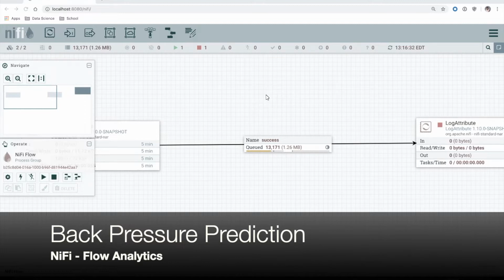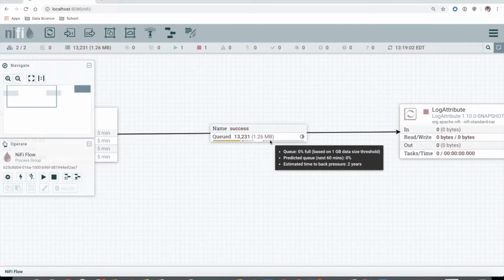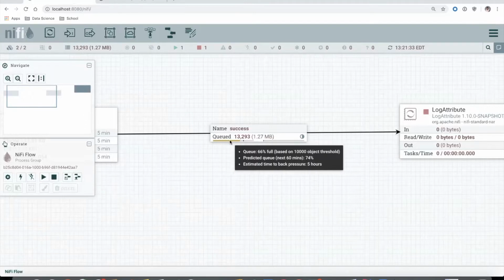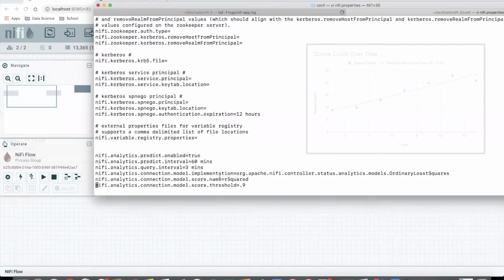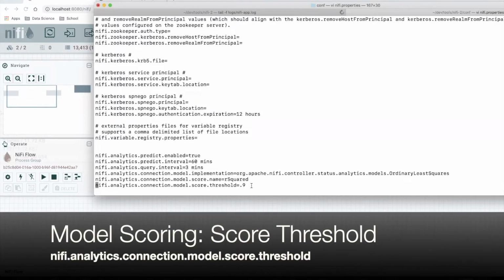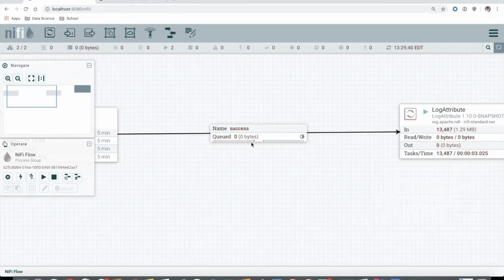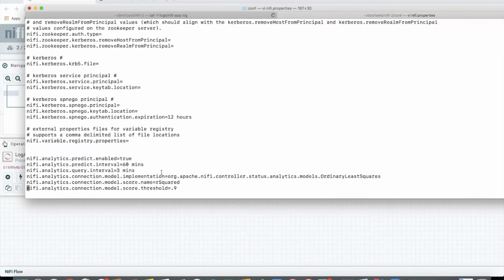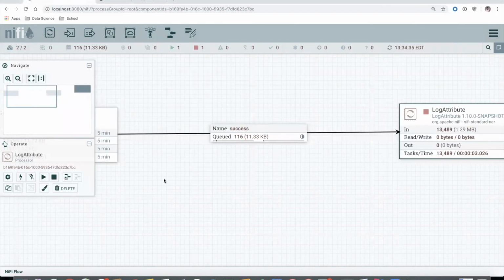Apache NiFi 1.10 - Back Pressure Prediction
The occurrence of back pressure in NiFi is a clear indicator of some underlying performance issue that should be researched and potentially addressed.  Optimally a goal for data flow administrators is to either prevent the occurrence of back pressure or at least detect if a queue is reaching the threshold for back pressure (to address any issues proactively). Prior to NiFi 1.10 tracking growth queue trends over a long period of time required extracting metrics from NiFi and sending them to external monitoring and analytics tools to gain these and other insights. However in the latest NiFi release, a new Analytics Framework has been incorporated to provide trend and predictive capabilities in NiFi to gain insights on key performance indicators such as back pressure occurrences.